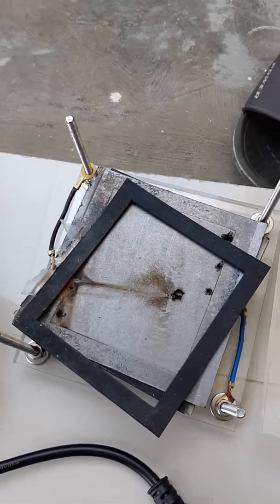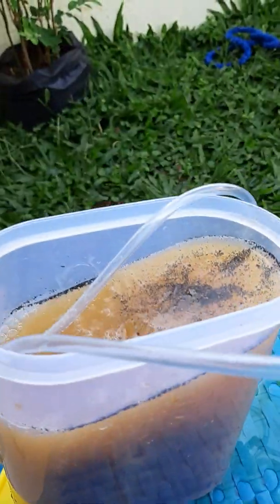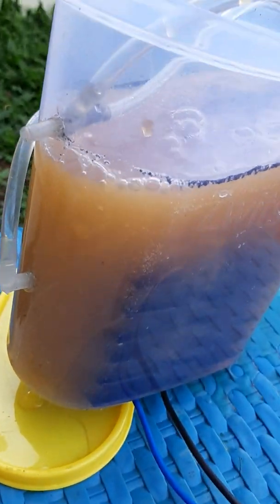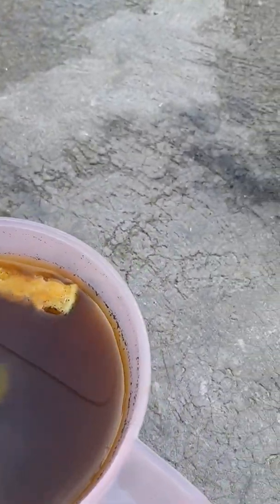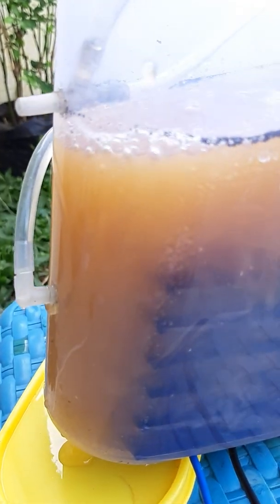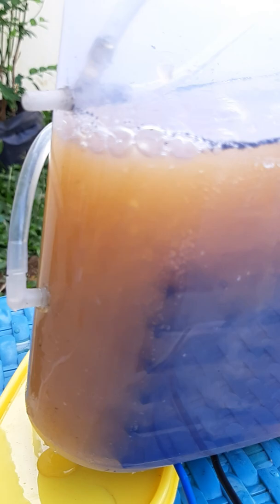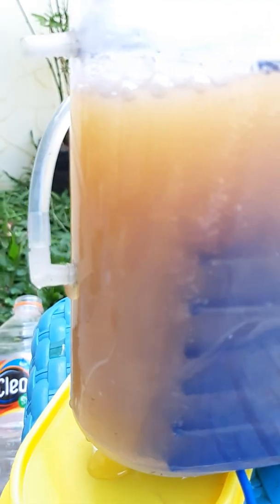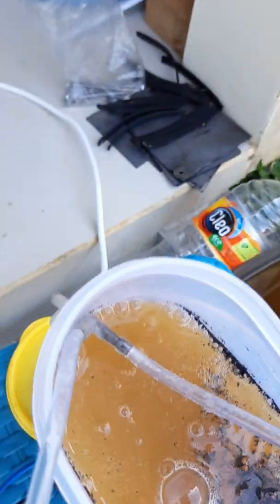HHO using graphite sheets with lime and salt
Wet cell type HHO generator using lime and salt as the electrolyte